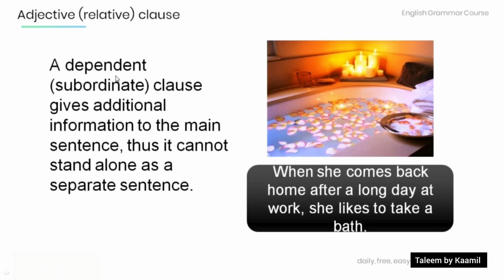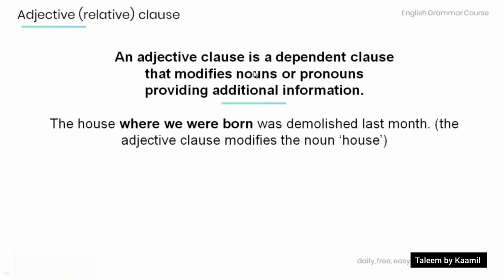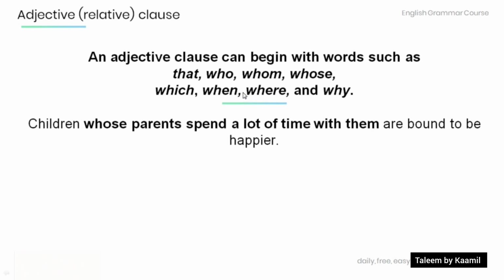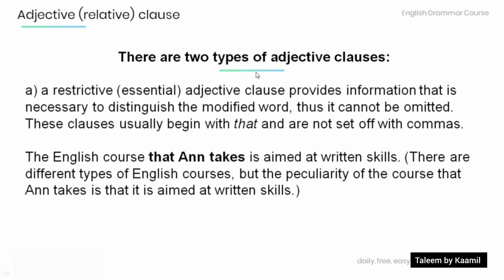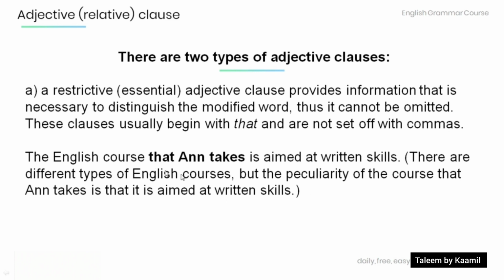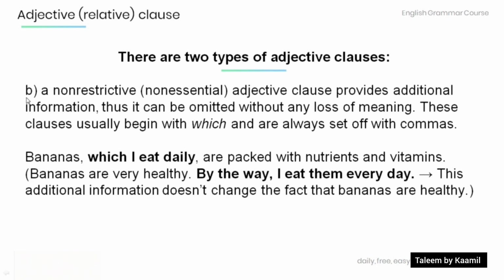Adjective Clause | Lecture 85 | TOEIC | IELTS | Advanced English Grammar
An adjective clause is a group of words consisting of a noun and/or a verb preceded by a relative pronoun that modifies the subject or object in the sentence. Eg: The children are very smart. Eg: The children of this generation are very smart. Eg: The children who belong to this generation are very smart.

Present perfect

Past perfect

Future perfect

Past Participle

pre -determiners

Pseudo conjuctions

Conditionals overview

Conditionals zero

Conditionals mixed

Clauses overview

Independent clause

Dependent clause

Noun clause

Adjective clause

Adverb clause